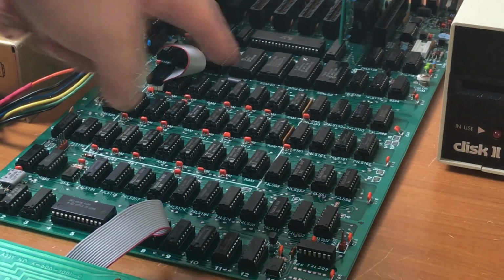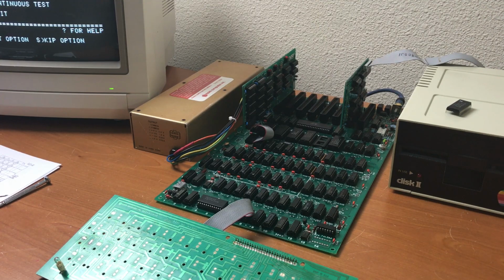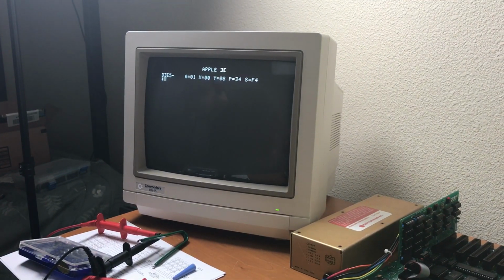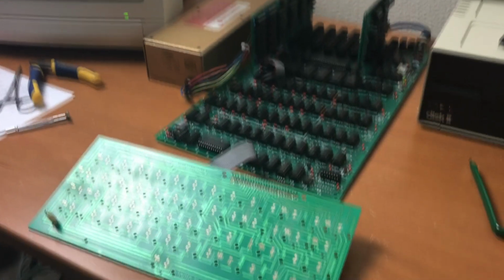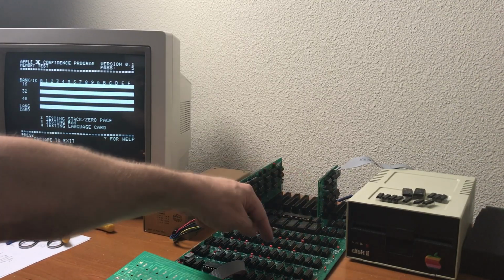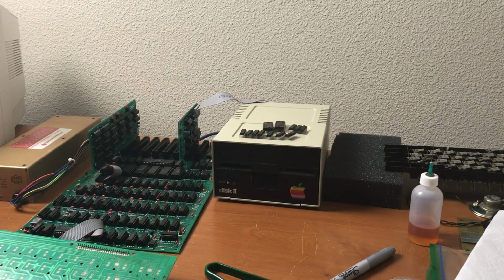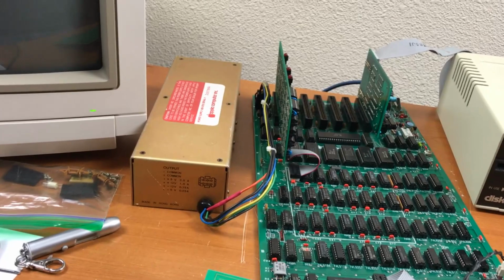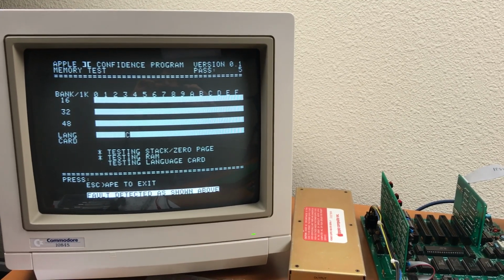Apple II Plus Repair (Part 4)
Replacing ROM chips and testing RAM chips